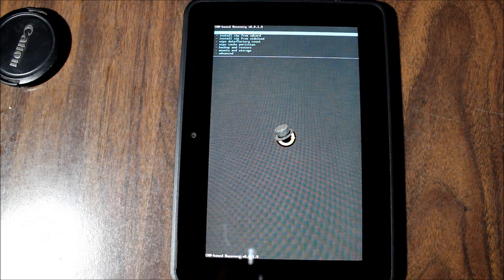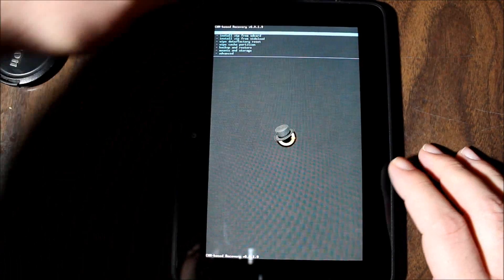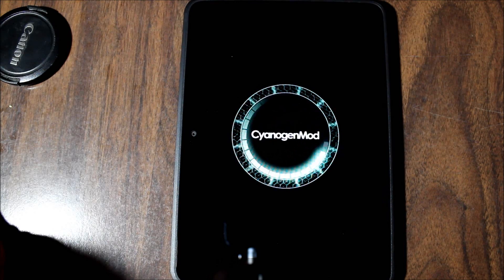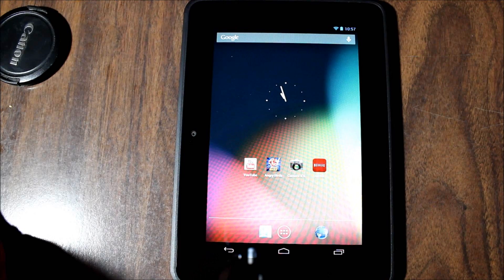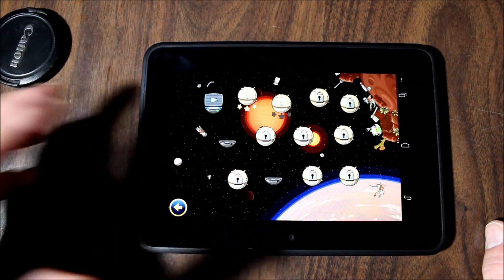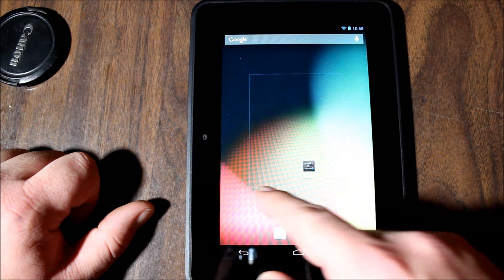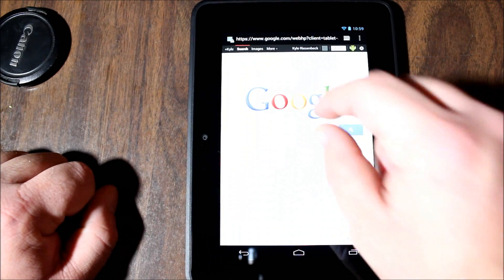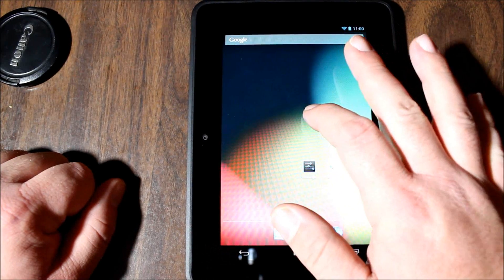Cyanogenmod 10 on the Amazon Kindle Fire HD 7 tablet - First Look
This is the first look at CM10 running on the Amazon Kindle Fire HD 7" tablet.  This is a VERY ROUGH beginning build and has a LOT of work that still needs to be done before it can be made available.  This is based primarily on green's build for the 8.9" Kindle Fire HD.

Thanks to green and Hashcode for helping me fiddle through all of this.